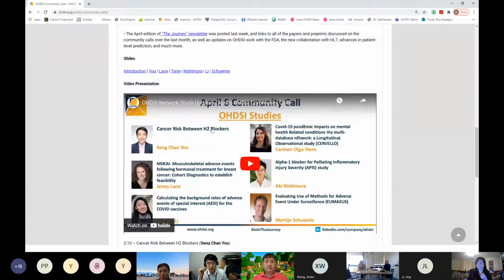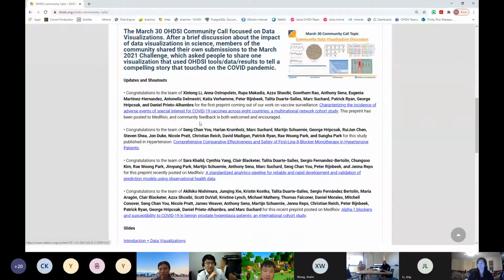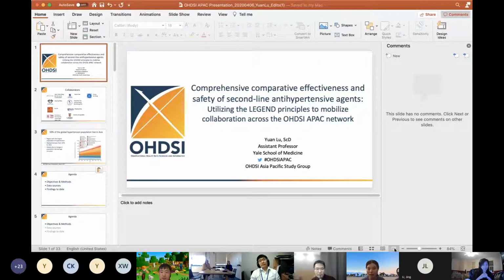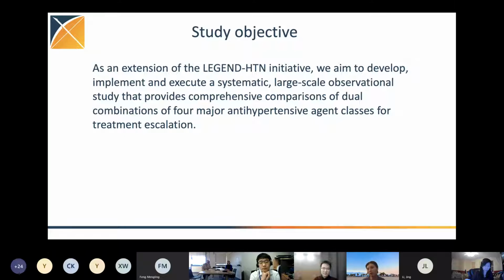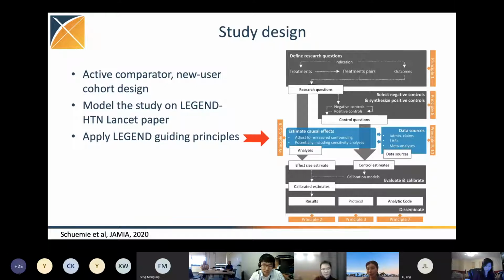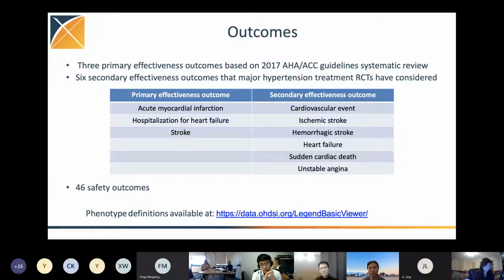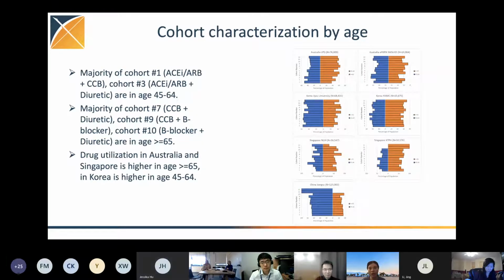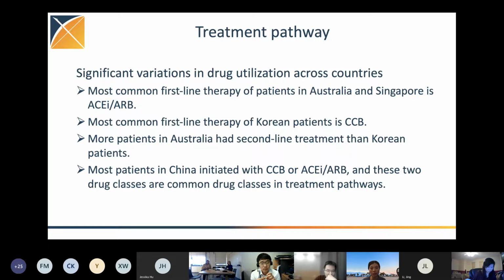OHDSI APAC Community Call 20210408